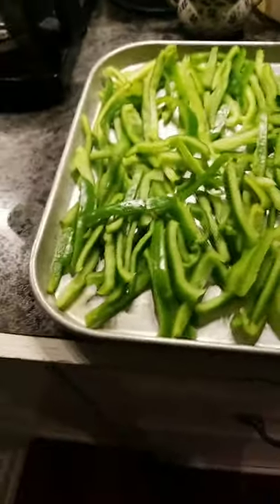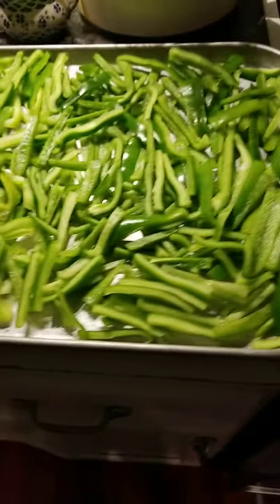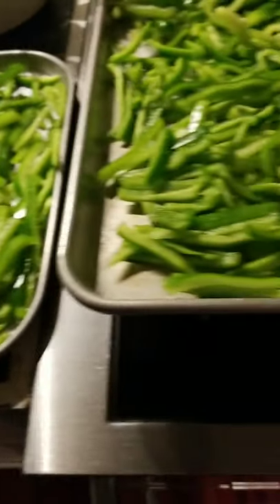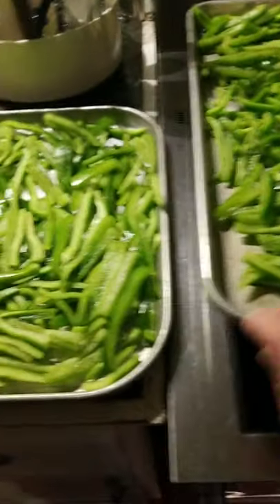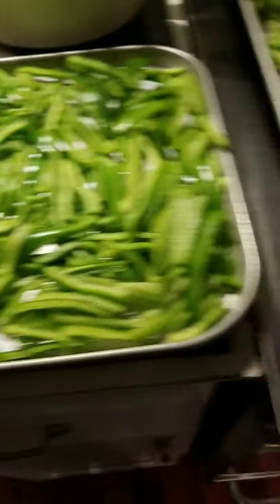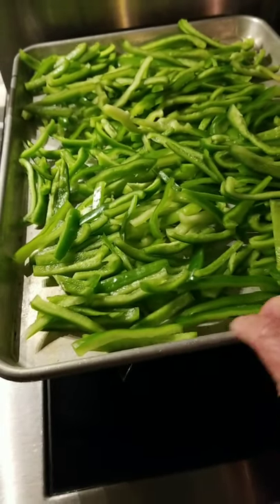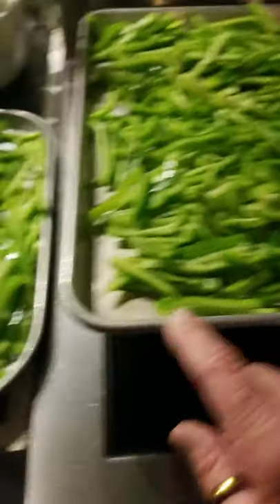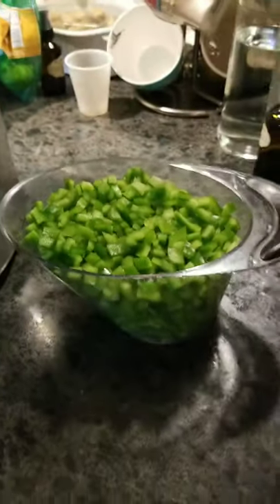Freezing Bell Peppers 💚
Ma explains how she preserves bell peppers for the winter.